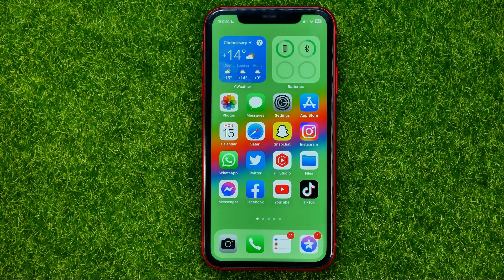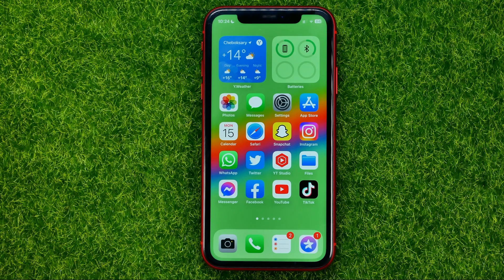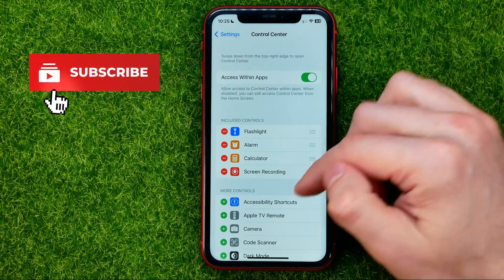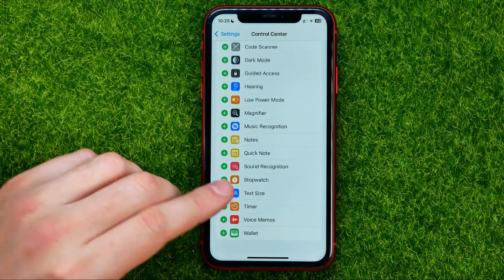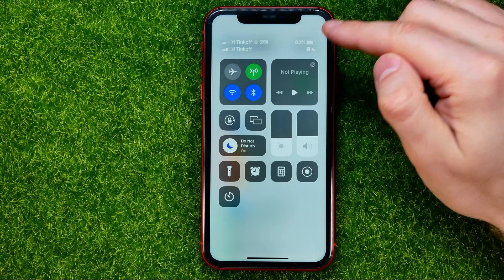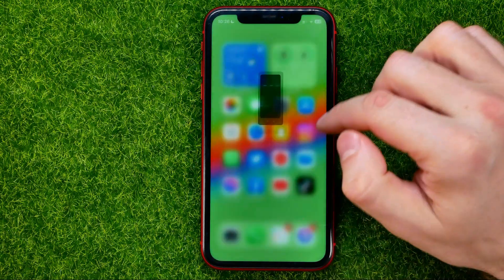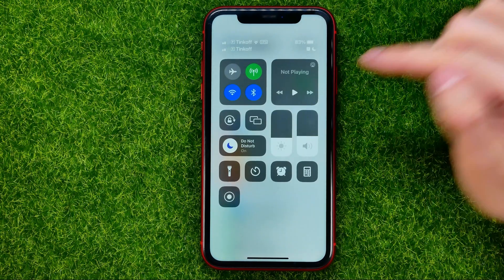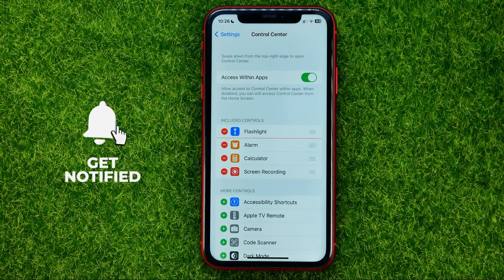How to Add Timer Shortcut to iPhone Control Center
If you are looking for a video about how to add timer shortcut to iphone control center, here it is!

00:00 - Intro
00:25 - How to add timer shortcut to iphone control center